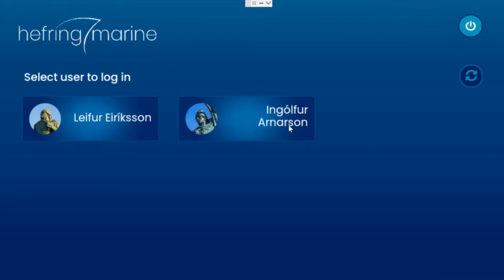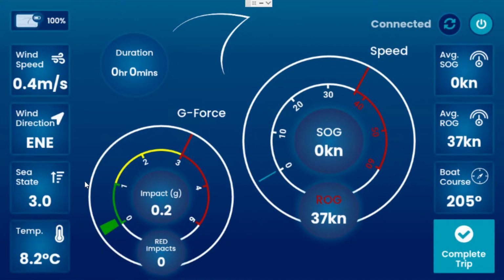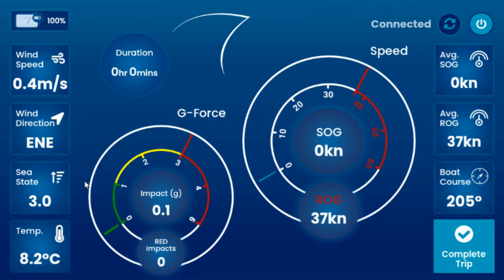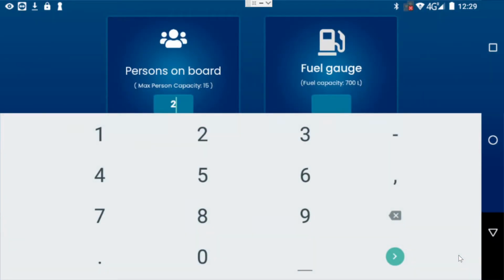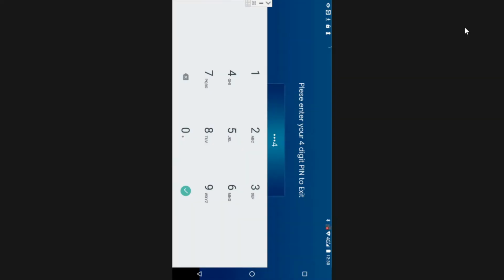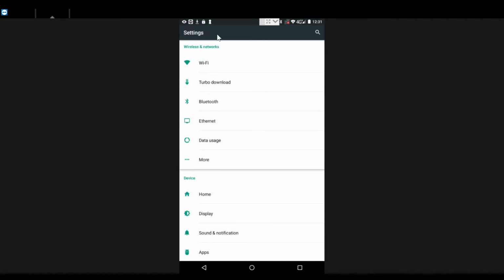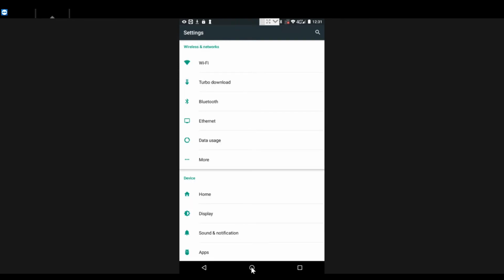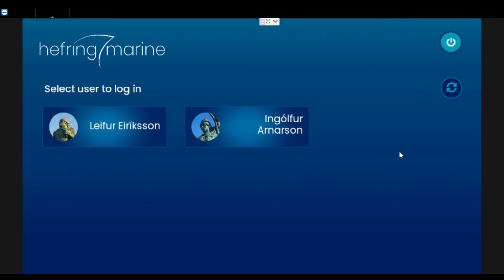HM Captain Instructions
An instructional video on Hefring Marine's HM Captain